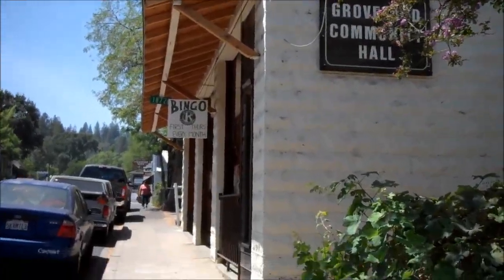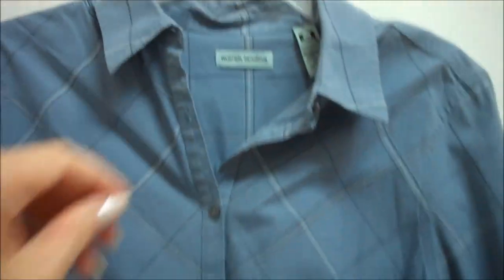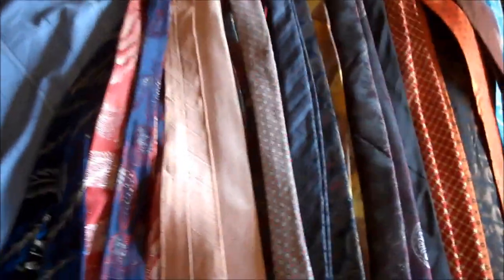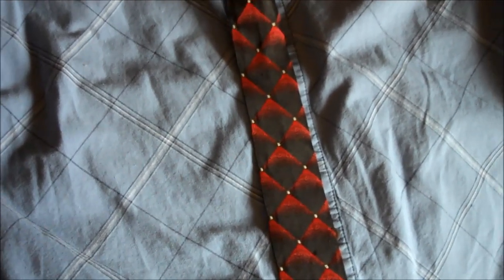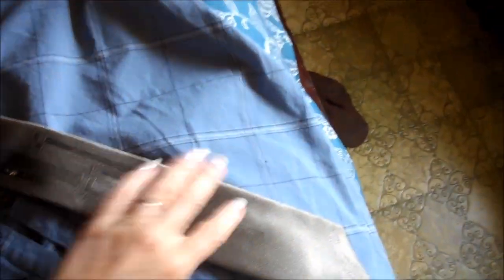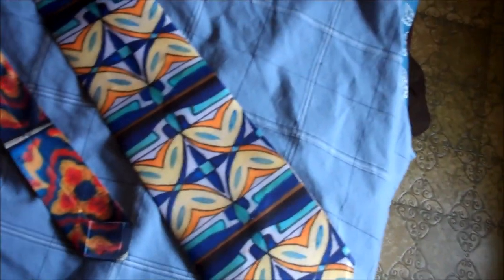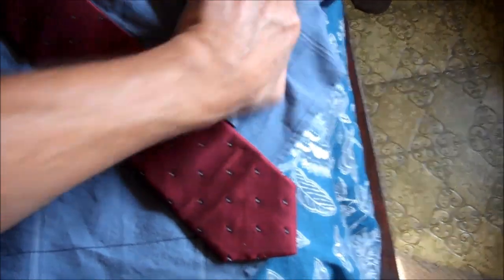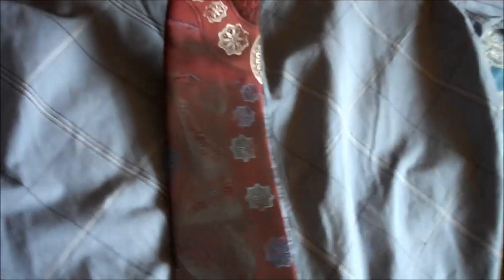The Thrifty Tomboy #1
Helping Hands Thrift in Groveland, California, with info about vintage ties and pattern matching. Total spent: FOUR DOLLARS!